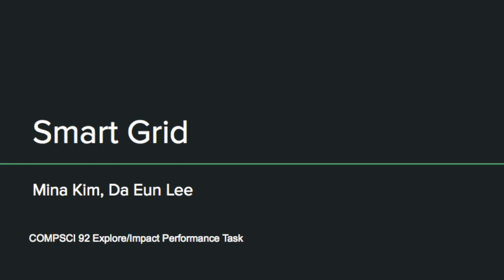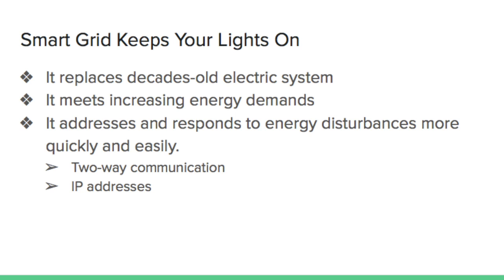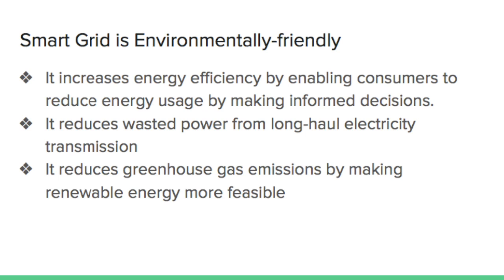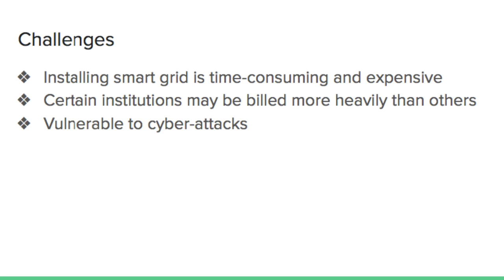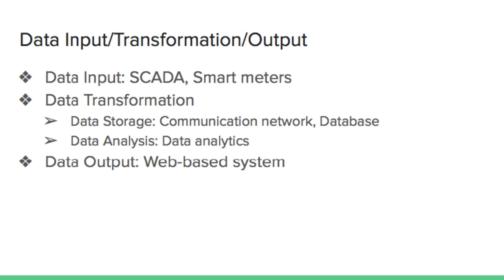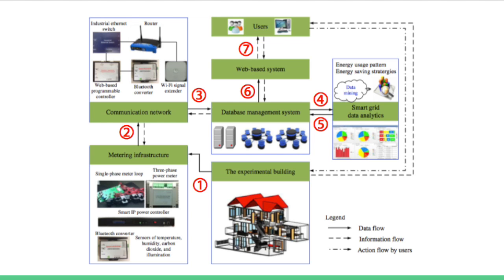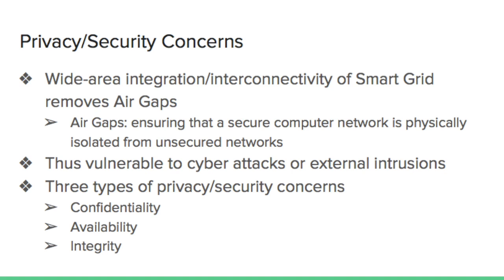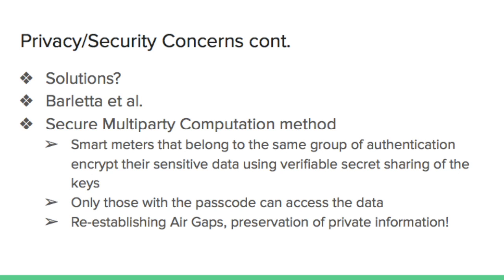COMPSCI 92 Explore task - Mina Kim and Da Eun Lee (with music)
COMPSCI 92 Explore task - Mina Kim and Da Eun Lee